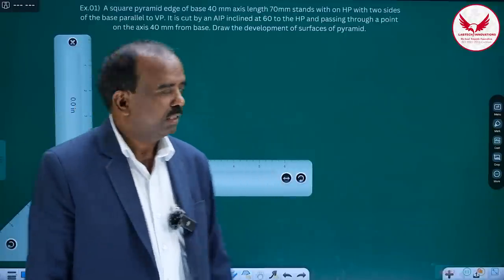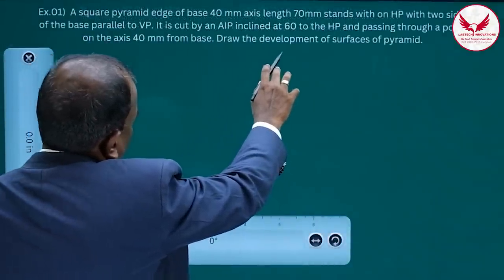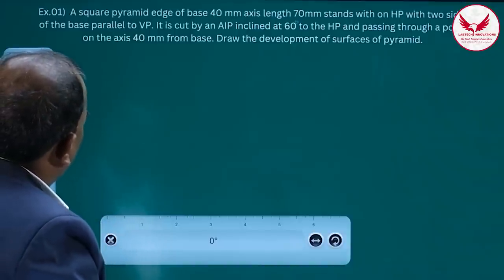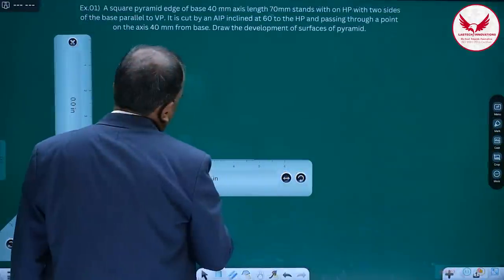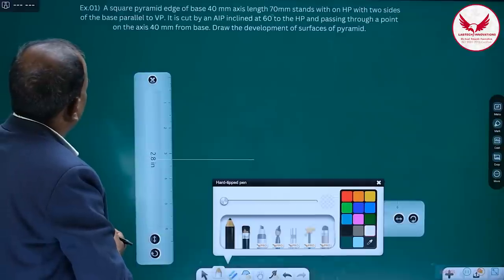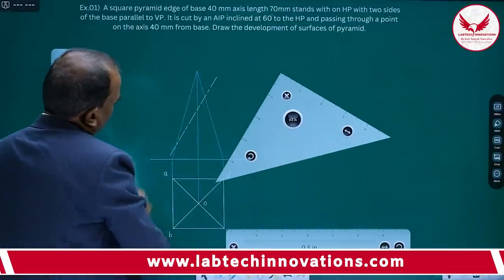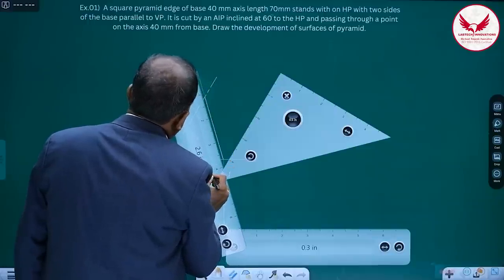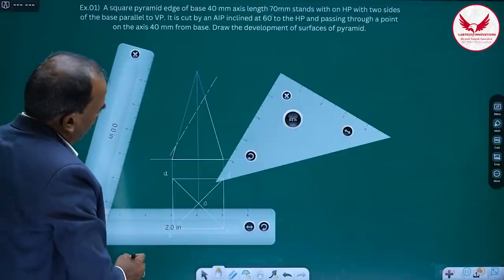Develop the Lateral surface | Square Pyramid | Ex. 01 | Lecture 21 | Engineering Graphics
How to draw surface development of a square pyramid | Lateral Surface | Engineering Drawing
Development of the Lateral Surface of a Square Pyramid?
Development of Surface of Pyramid_Problem?
Development of lateral surface : Square pyramid?
How do you find the lateral of a square pyramid?
How do you draw the surface development of a square pyramid?
What is the development of the lateral surface?
Which method is used to develop the lateral surface of a square prism?
Development of surfaces | Square Pyramid | Engineering Graphics | Truncated Pyramid?